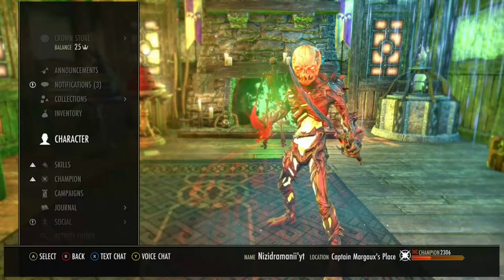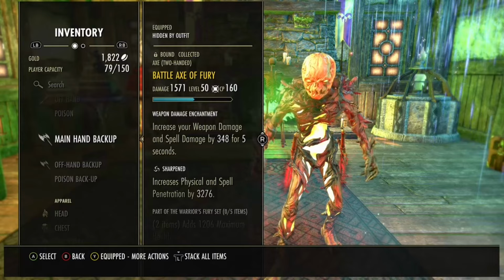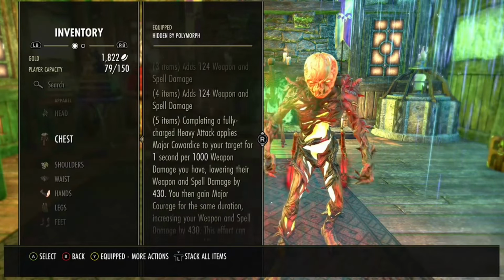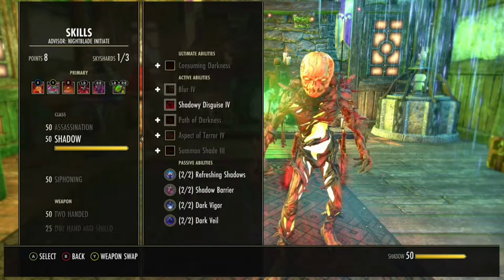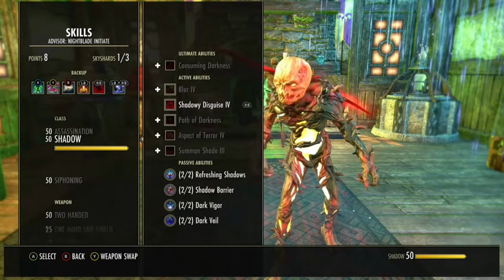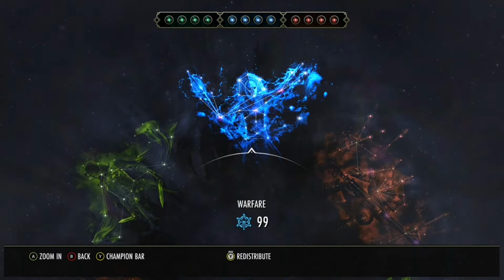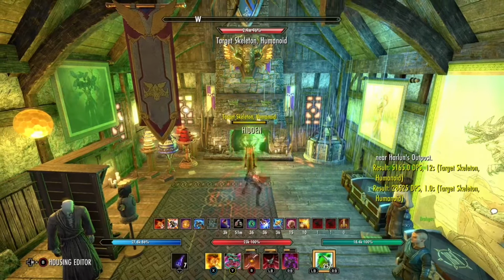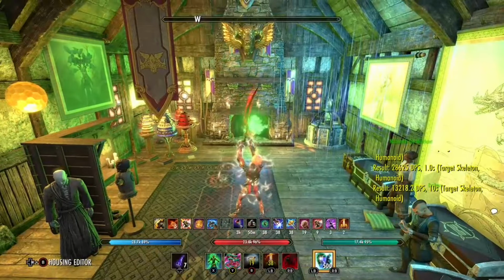ESO HITS LIKE A TRUCK 🛻 9K WD Deaths Fiend 2 Bar Nightblade Gank Build Update 43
🥶❄️GLOOMFROST❄️

Gaming, ESO,Elder Scrolls Online